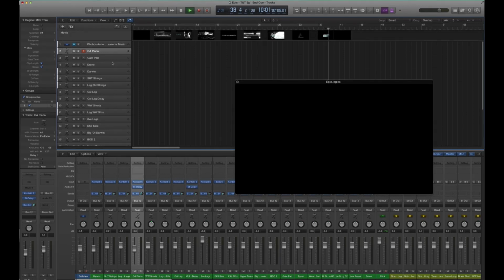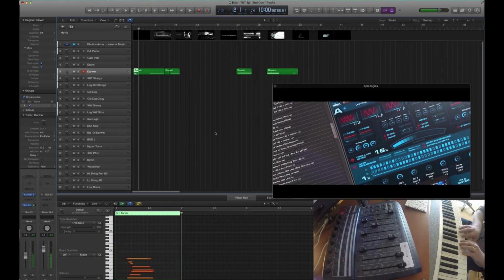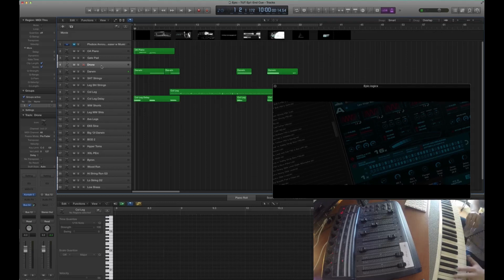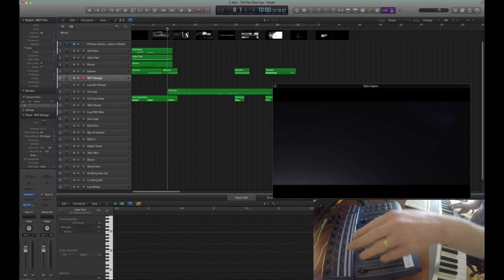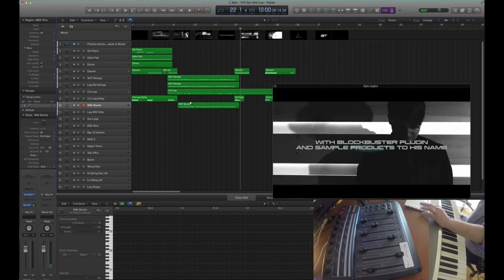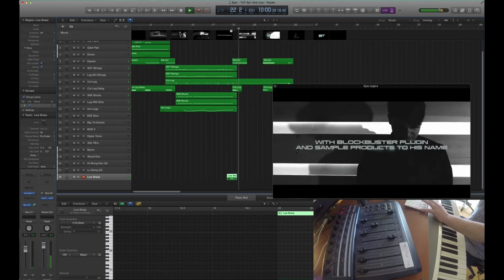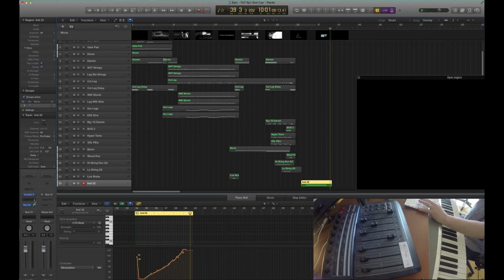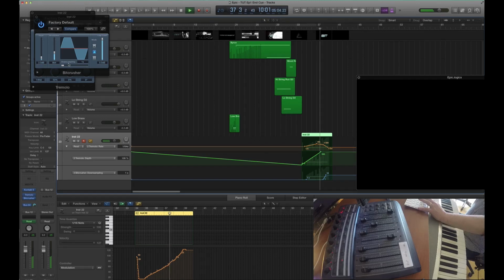Albion ONE Trailer Masterclass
For those of you who didn't venture to Musikmesse Christian has kindly recorded a version of the demo he performed there. Taking one of our product teasers Christian demonstrates how quickly Albion ONE can allow you to come up with the goods!